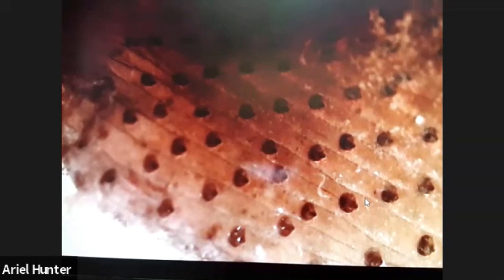Tiny Organisms in the Elkhorn Slough's Mudflats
With Ariel Hunter